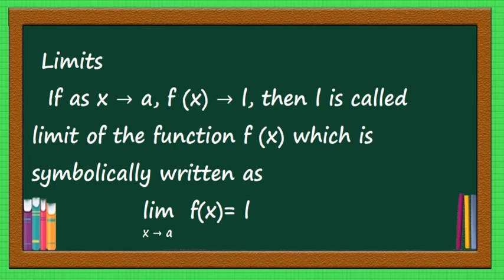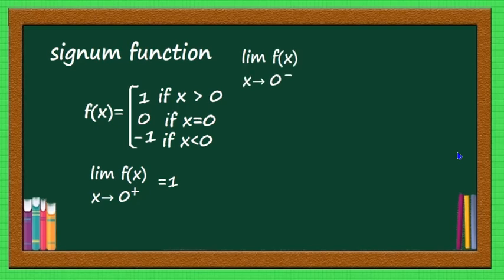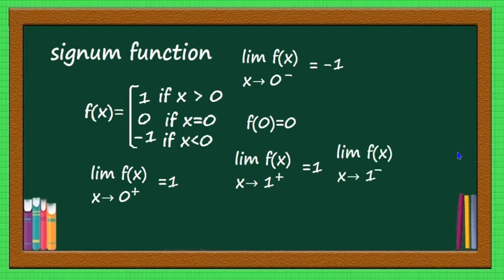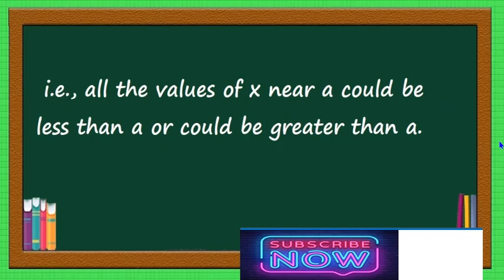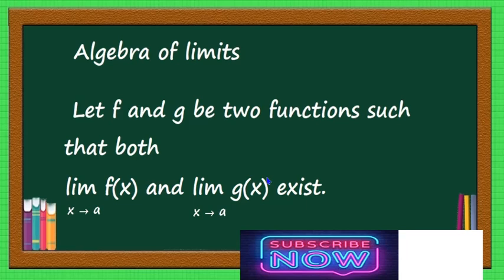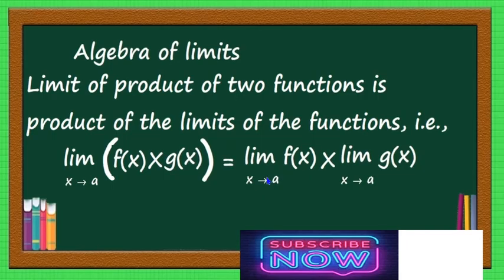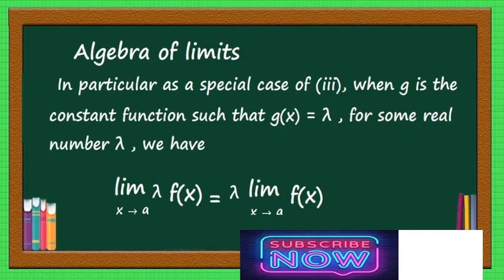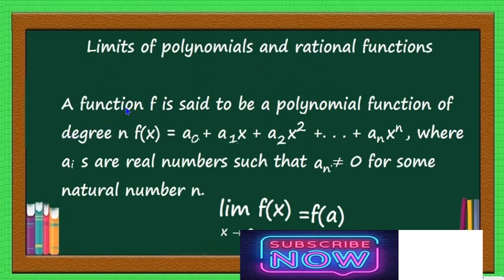LD2 CBSC MATHS Limits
Definition and Rules on limits